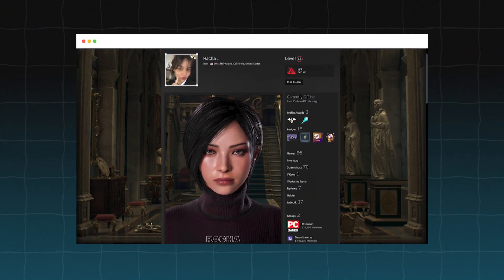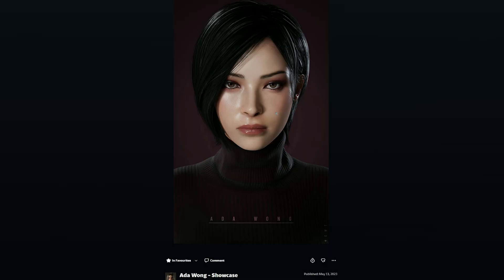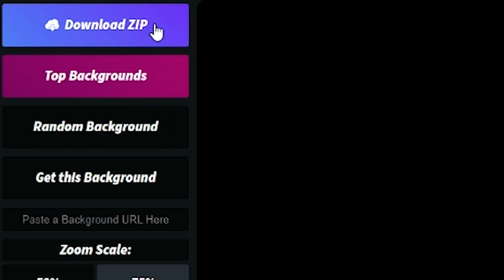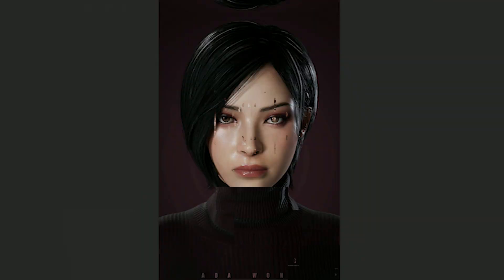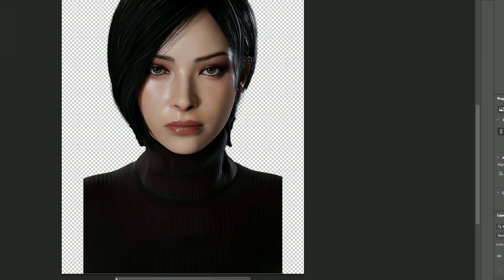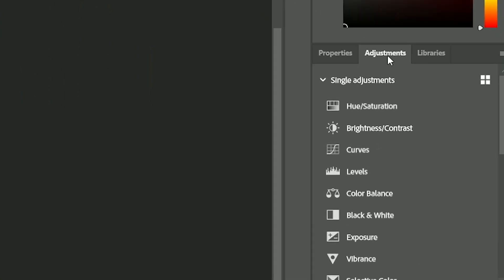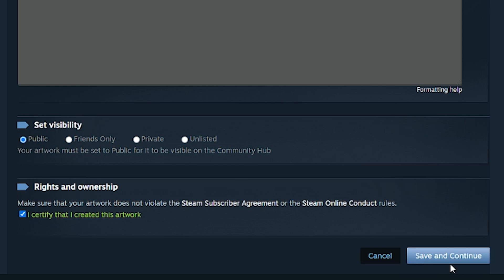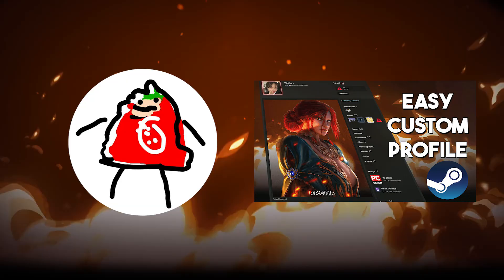Best Way To Customize Steam Profile (2024)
Here's a updated video on the best way to customize your Steam profile to make it really "Your own"

$J('image_width').val(1000).attr('id',''),$J('image_height').val(1).attr('id','');

📍 Leave a comment on my Steam Profile!